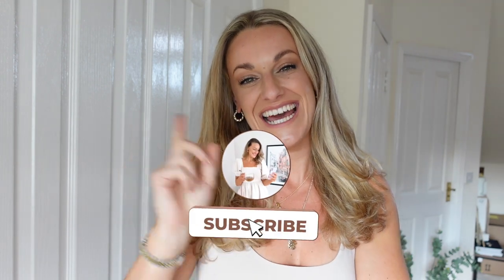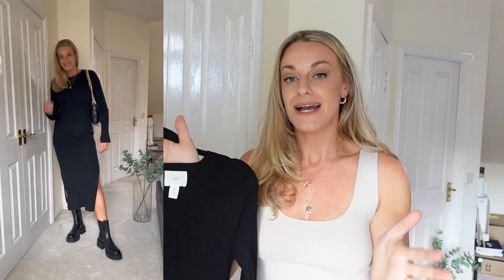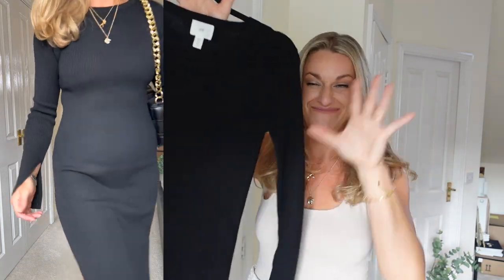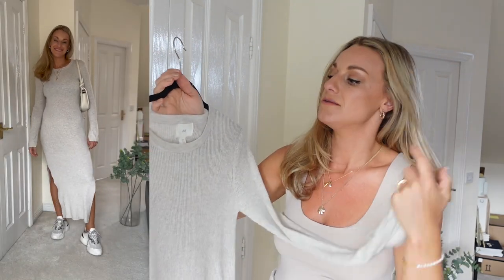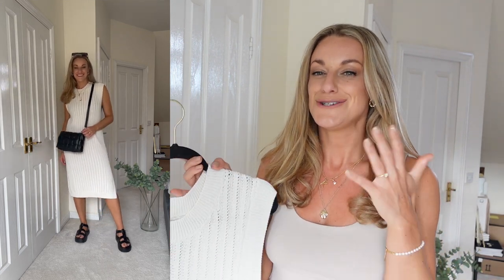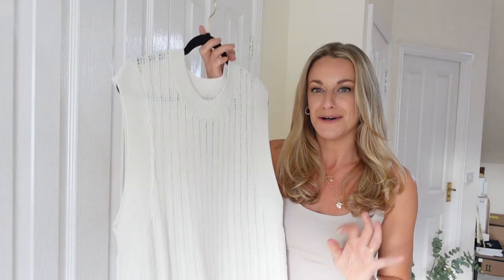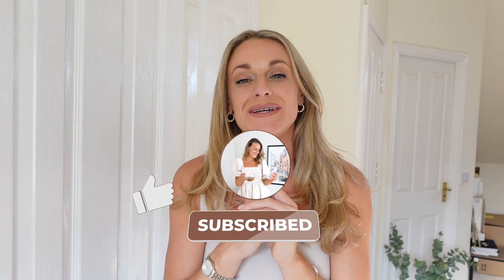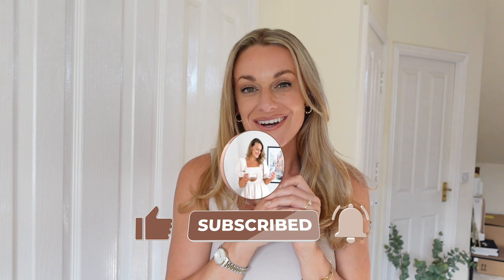H&M AUTUMN HAUL & TRY ON 2022 🍂 PART 2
H&M Autumn Haul 2022 (PART 2)

SHOP 👇🏽
Knit Dress

Knit Cardigan

Wrap Knit Cardigan

Striped Knit Jumper

Oversized Knit Jumper

Black Chunky Knit Dress

Cream Chunky Knit Dress

Cream Thin Knit Dress

Black Thin Knit Dress

Beige Button Up Knit Dress

Black Button Knit Dress

Chunky Black Boots

Cross Body Bag

Sleeveless Knit Dress

Short Black Knit Dress

Navy Knit Maxi Stripe Dress

Brown Knit Dress

Cream Boots

Black Leather Boots

Off White Skirt

Cable Knit Cropped Jumper